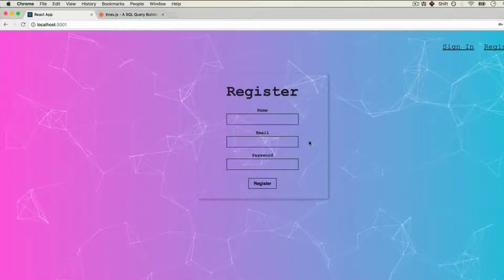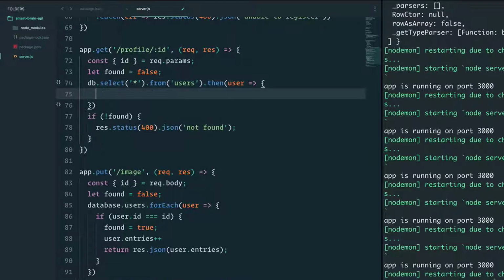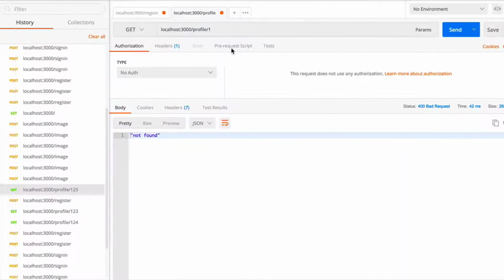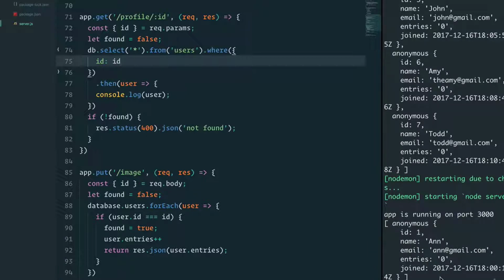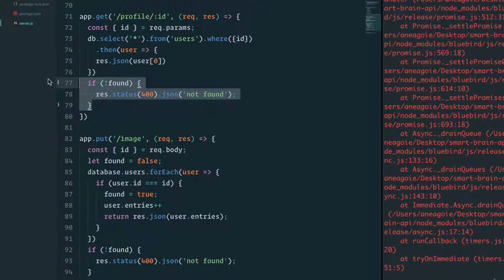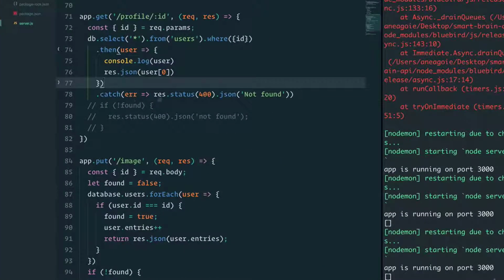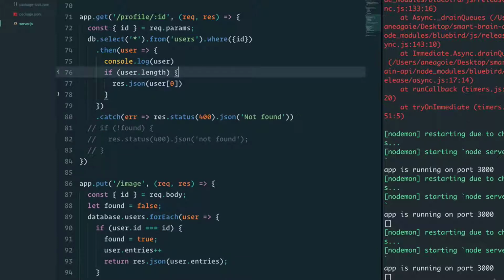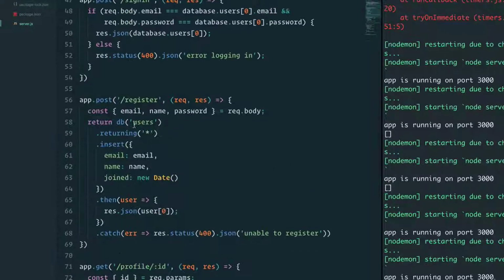Getting User Profiles